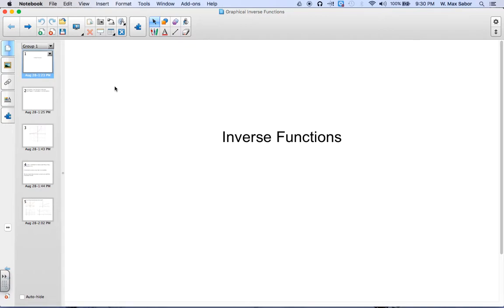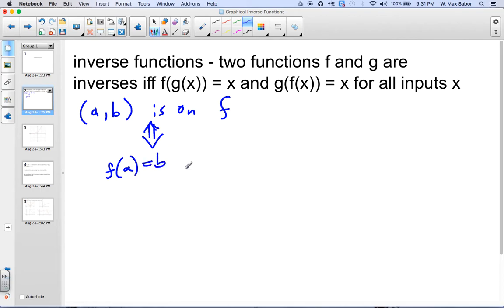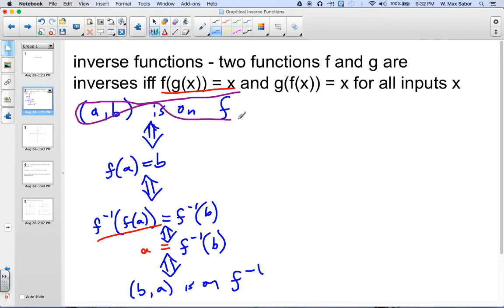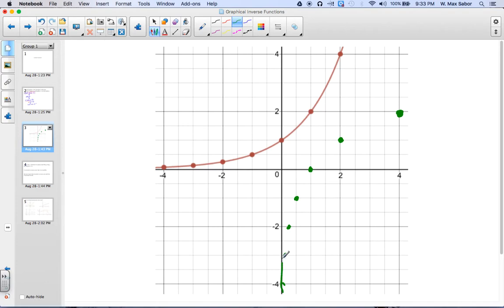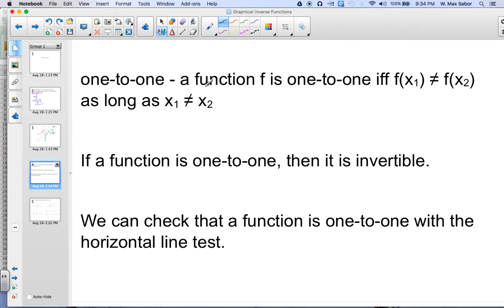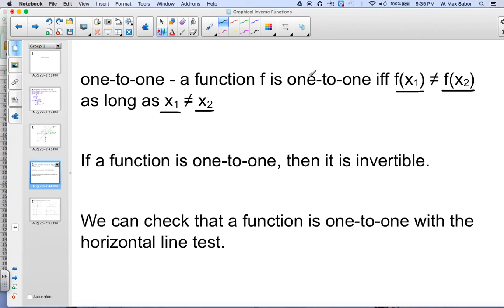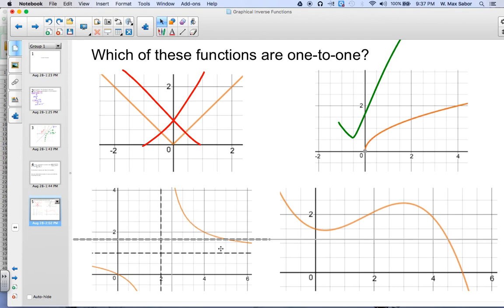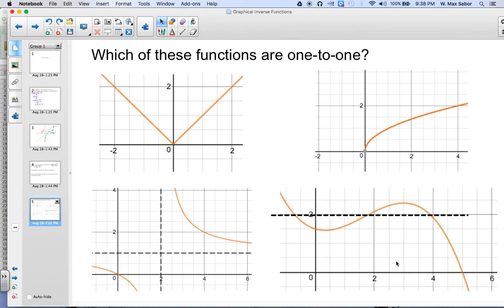P1.k (1/1) Graphical Inverse Functions